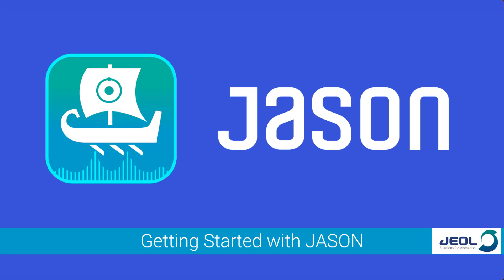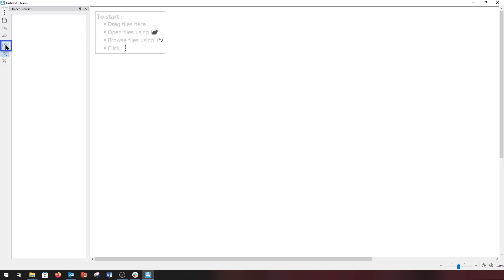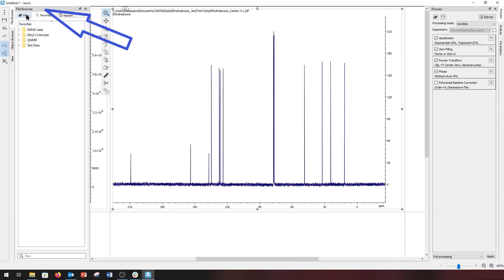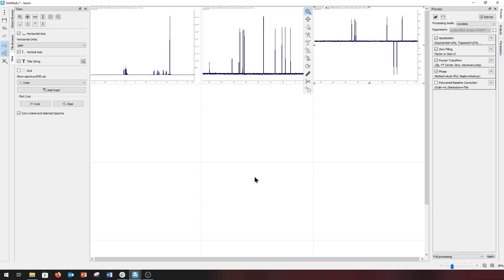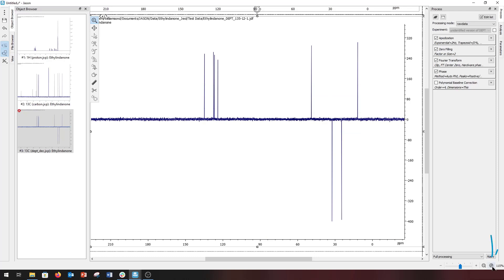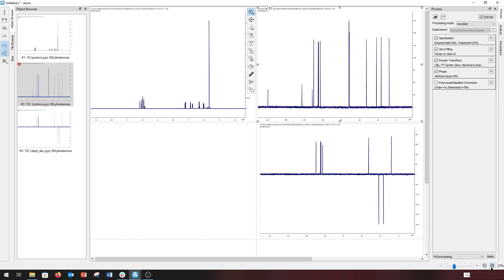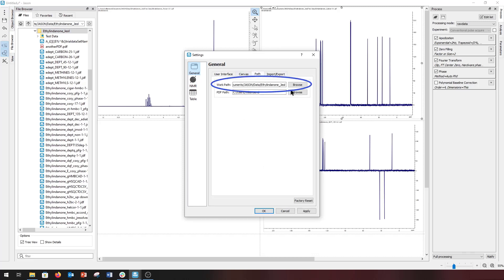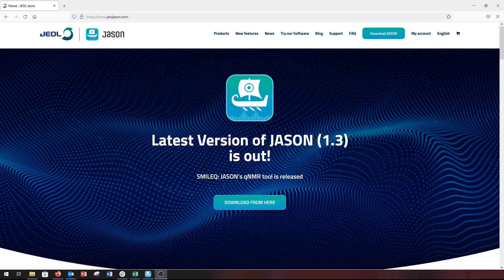Getting Started with JASON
How to get your journey started with the JASON software.

JASON (JEOL Analytical Software Network)